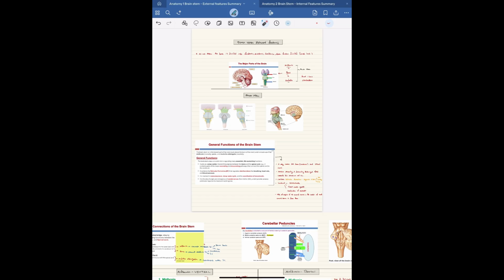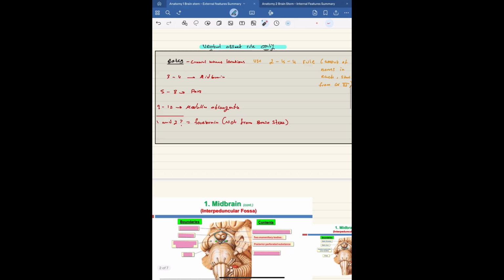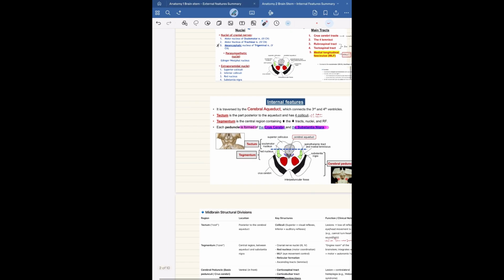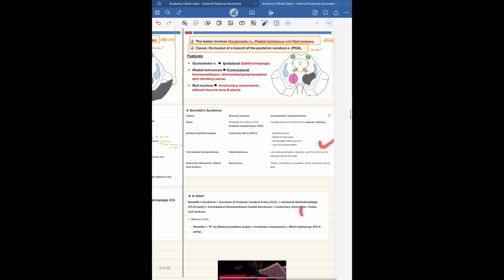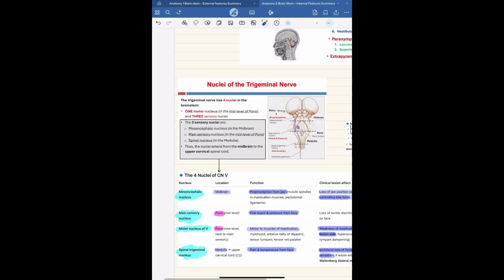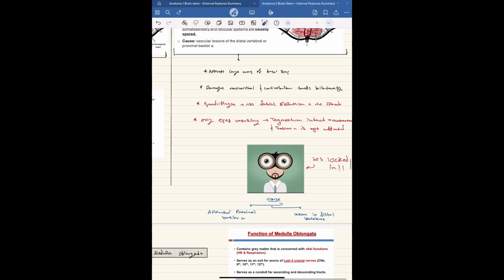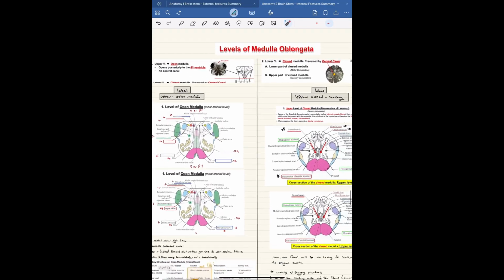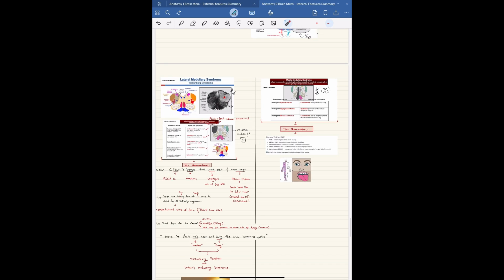Anatomy of the Brain Stem | Mohammed Ali | Anatomy Made Easy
In this video, we explore the anatomy of the brain stem in detail. Each part is examined step by step, starting with the gross external features (ventral and dorsal aspects), followed by the internal structures, highlighting the clinical correlations throughout.

Video Presenter: Mohammed Ali Al Thabhawi

0:00 Start
3:36 Midbrain (Ventral)
10:28 Midbrain (Dorsal)
14:10 Midbrain (Internal Features)
29:13 Pons (Ventral)
33:30 Pons (Dorsal)
36:19 Pons (Internal Features)
47:14 Medulla (Ventral)
50:20 Medulla (Dorsal)
52:06 Medulla (Internal Features)